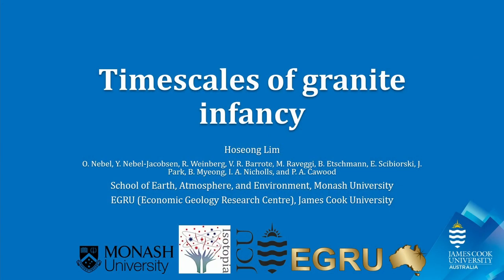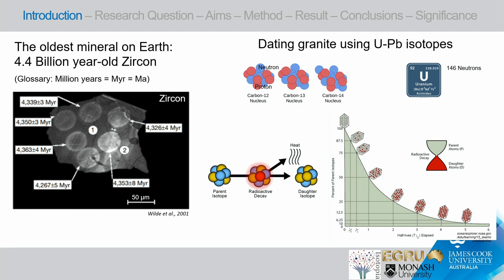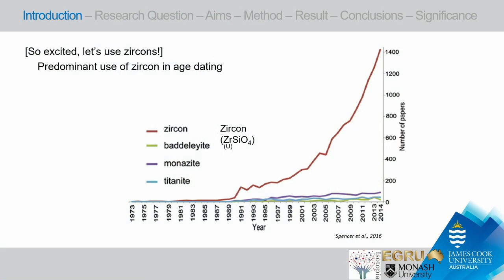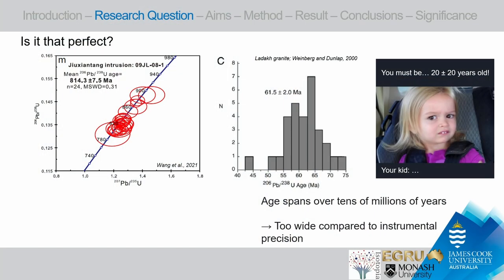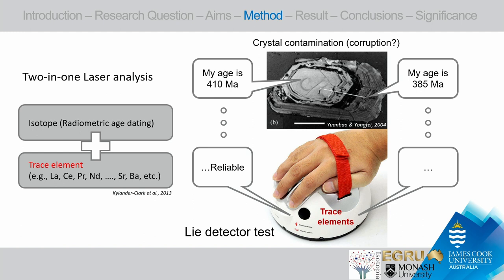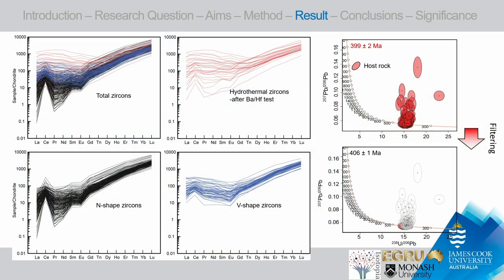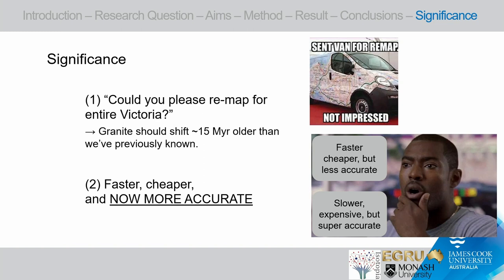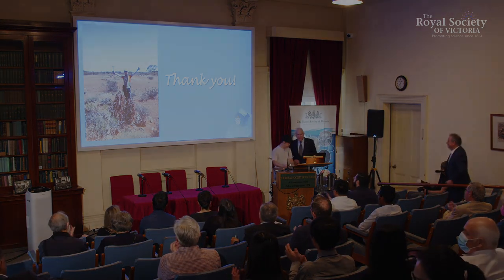Timescales of granite infancy: Advances in granite geochronology - Hoseong Lim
Granite is a rock type that makes up ~70% of Earth’s continents, and is therefore an important study for understanding the history of the Earth’s crust. We can obtain the absolute age of granite by using radiometric dating techniques on a specific mineral contained in a granite rock sample, then assume that the age of the mineral is equivalent to the age of the rock. While the dating of granite is commonly derived from measuring the mineral zircon, grains of this mineral yield are found to return large age spans over tens of millions of years. Accordingly, Hoseong and colleagues have challenged the suitability of zircon for granite dating, while attempting to improve on this widely used technique. They found apatite and titanite to have great potential, as their general compositions are suitable as both age dating and environment indicators.

Most of the granite ages from Victoria reported in the literature are biotite or hornblende ages. However, zircon ages and corresponding apatite and titanite ages in this study are consistently around 20 Myrs older than the previous biotite/hornblende ages. These age differences may also occur in other granite bodies. Hoseong’s study shows fluid-mobile elements collection in addition to radiometric dating is significantly important to improve age reliability.

Zircon dating is the dominant technique in geosciences, and this fluid-mobile element quality control process may enhance reliability of the huge amount of zircon age data currently generated in geological research. The final implication of the study is the potential of apatite and titanite ages for use as alternative granite age indicators. Although more studies are required, these dating techniques can support zircon age dating and might even substitute the current zircon dating technique.

In recognition of the quality and significance of his research, Hoseong Lim is the Second Prize Winner in the Earth Sciences category for the Royal Society of Victoria's Young Scientist Research Prizes in 2022.